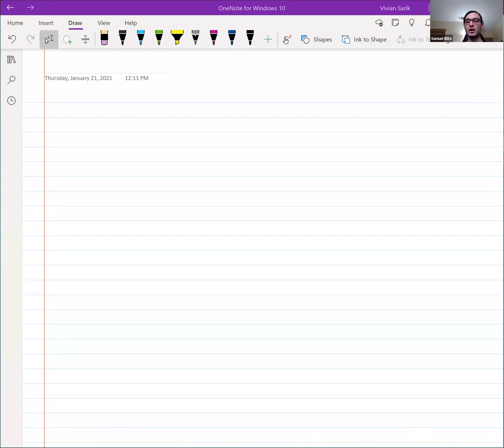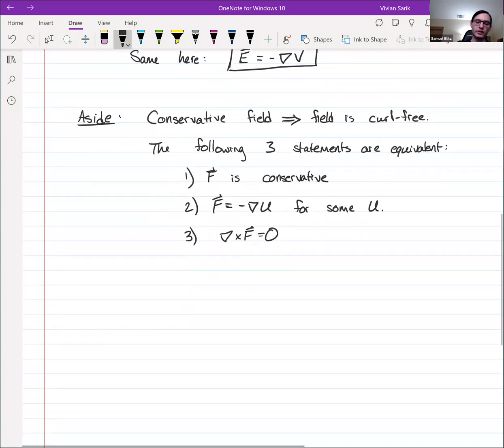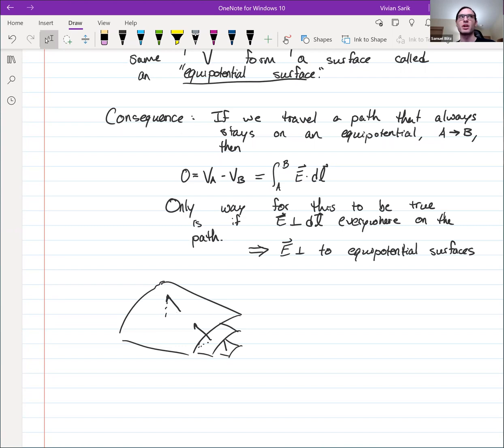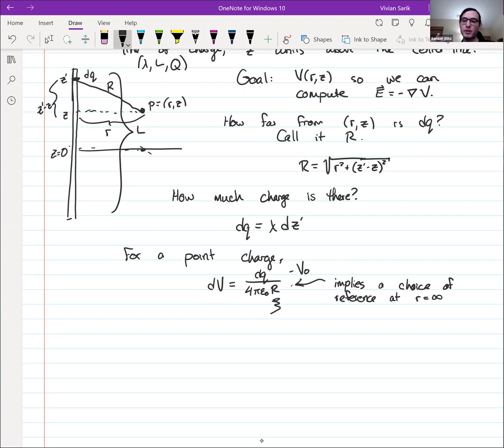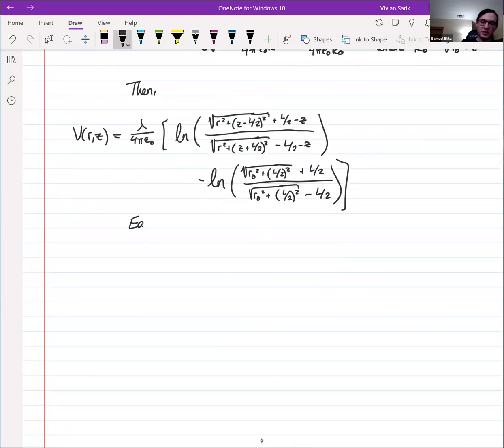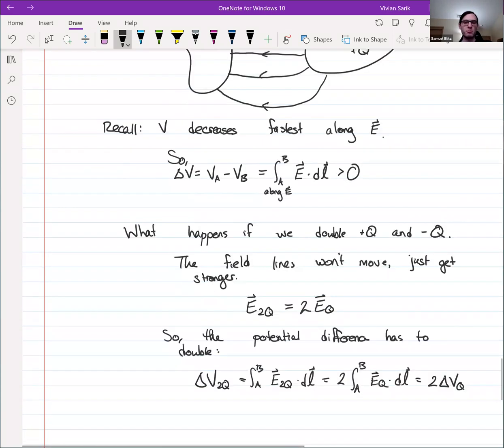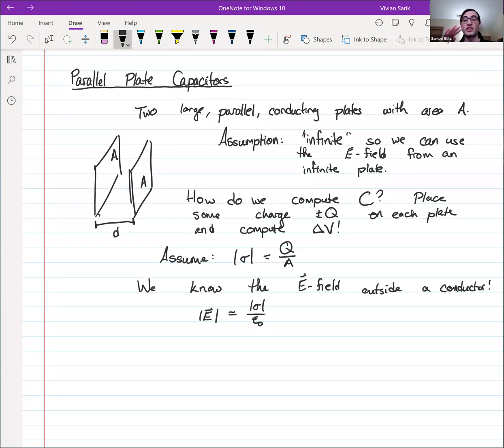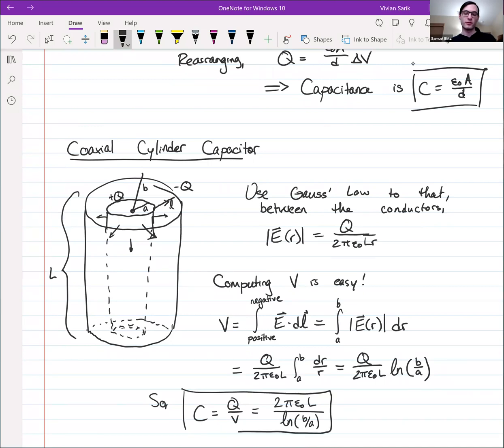Physics 9C - Lecture 6